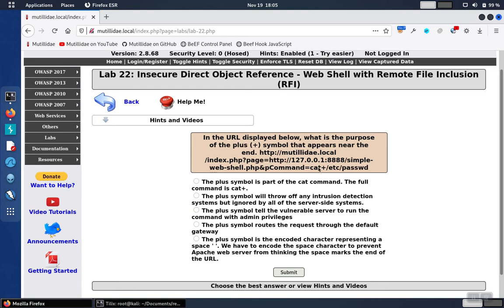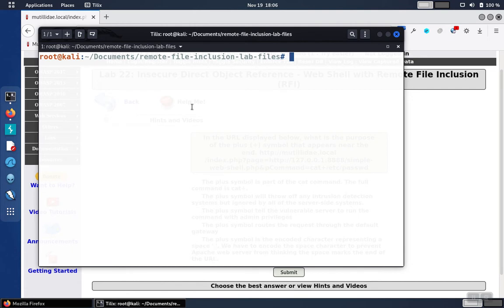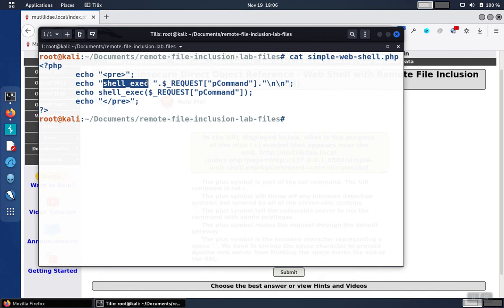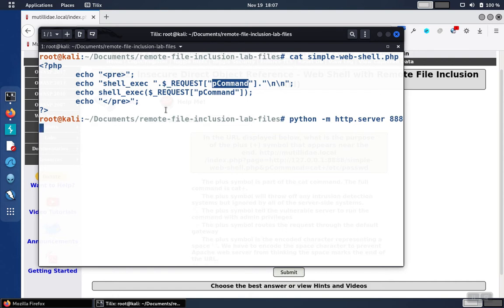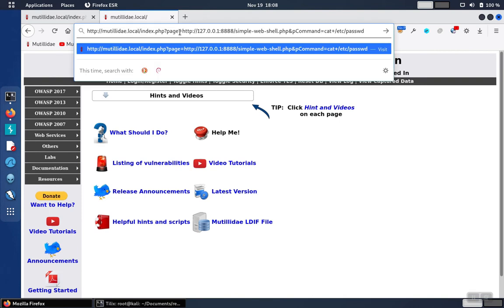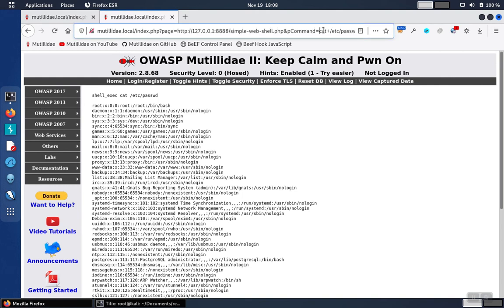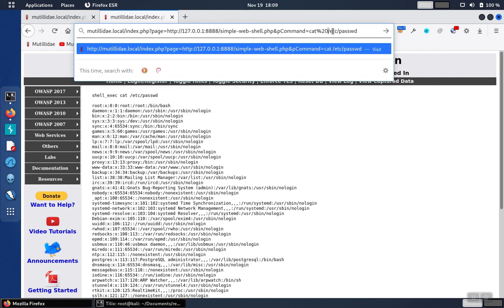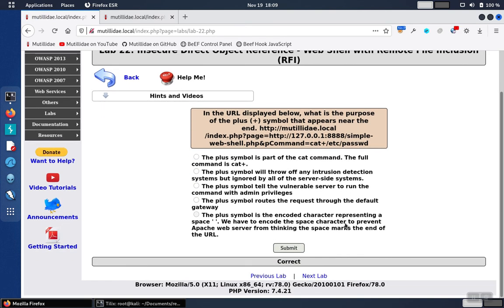Mutillidae: Lab 22 Walkthrough